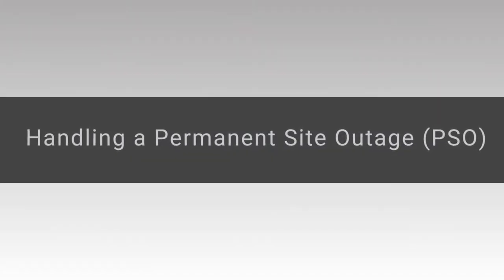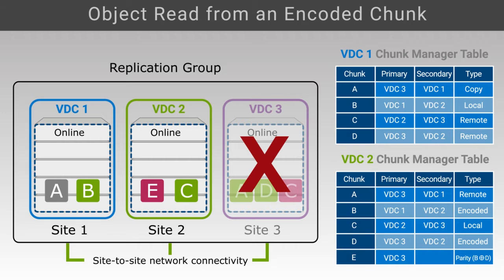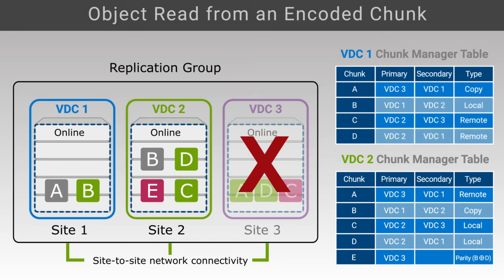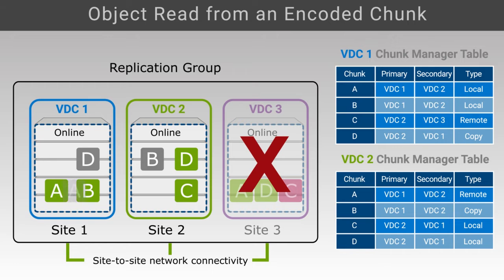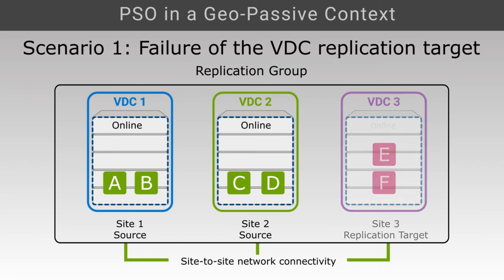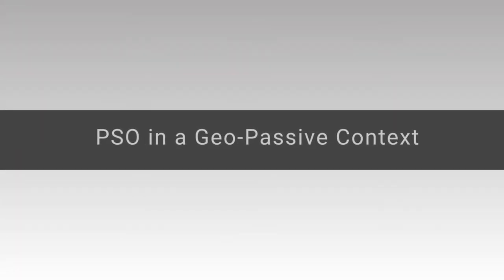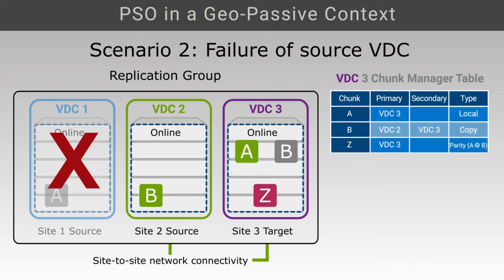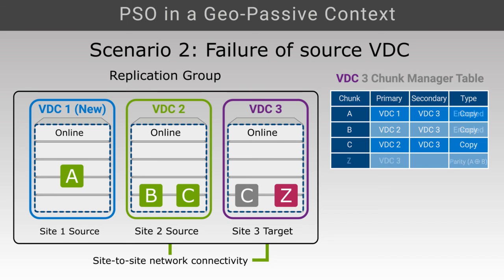8 ECS Failure Handling Permanent Site Outage